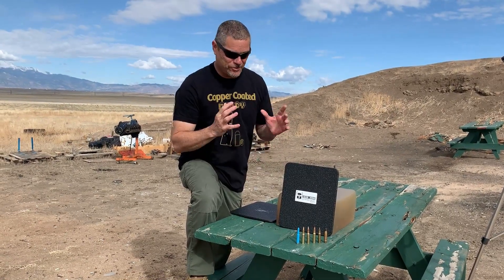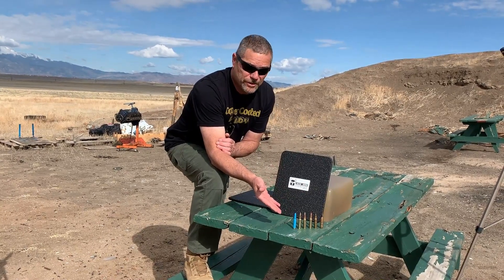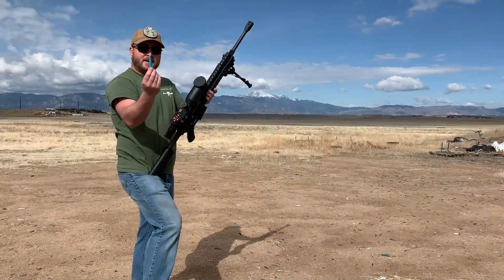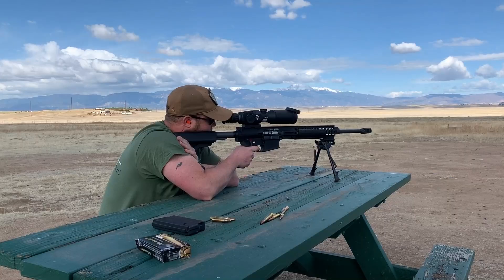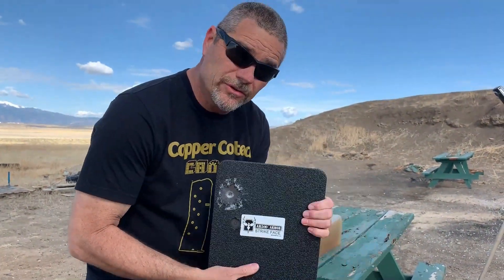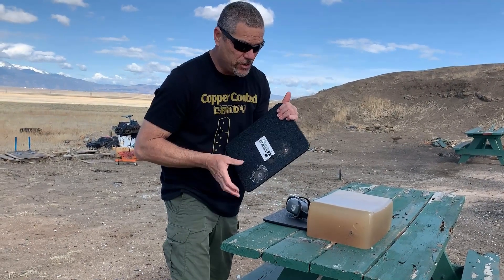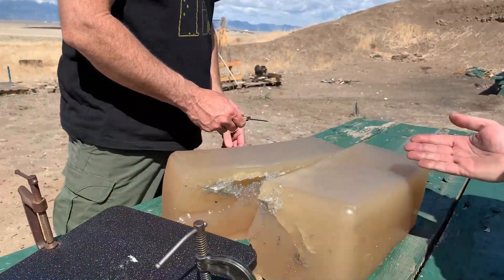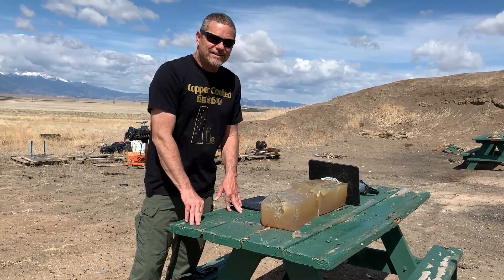308 SLAP Round vs 1/2" AR 500 Armor Plate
I picked up some 308 SLAP rounds (Finally) and wanted to see how they did compared to other 308 rounds on some AR 500 Armor plates. I think we will be getting some more and see if they can hang with some 50 Cal SLAP rounds.